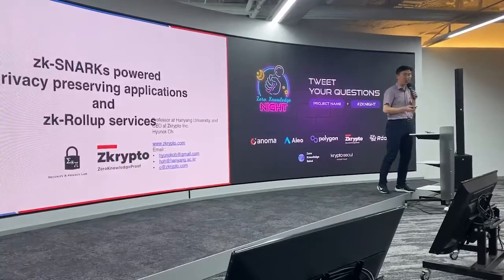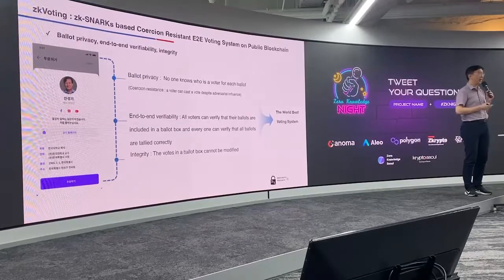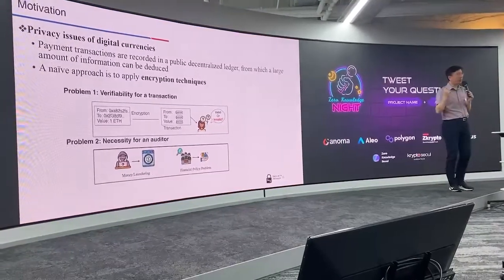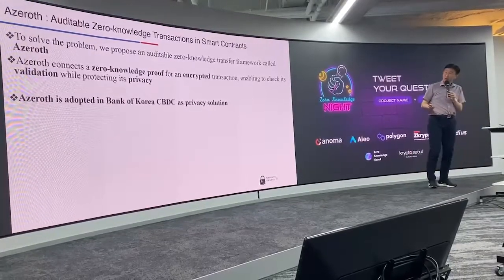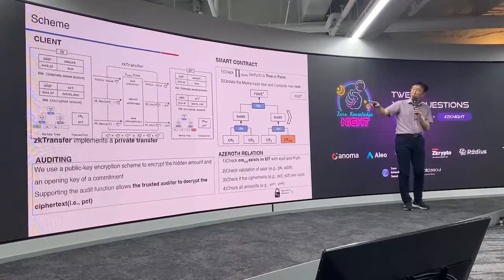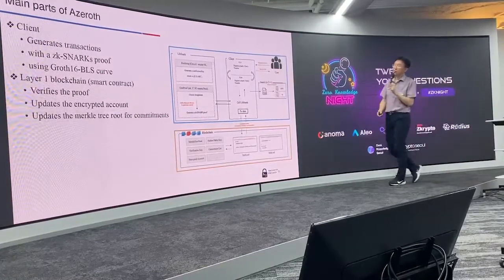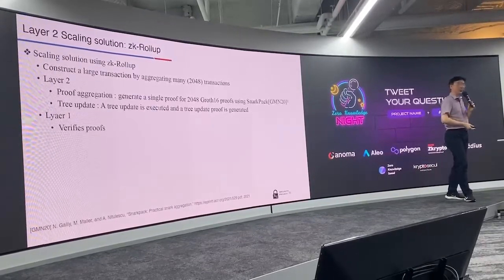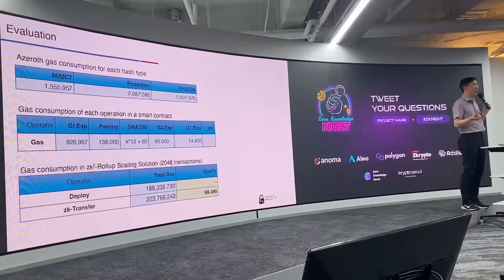2022.08.05. zk-SNARKs powered privacy preserving applications and zk-Rollup services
ZK_night presentation by HYUNOK OH